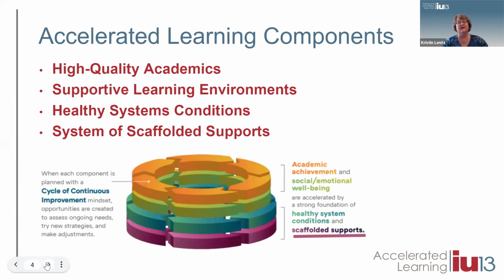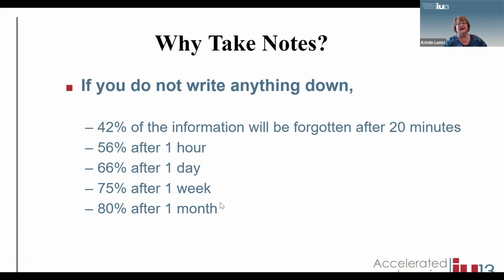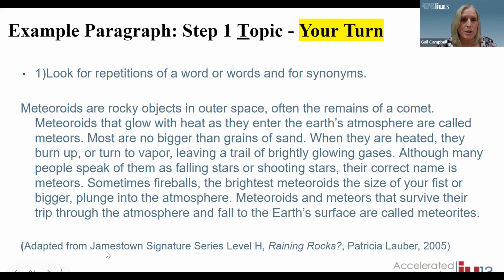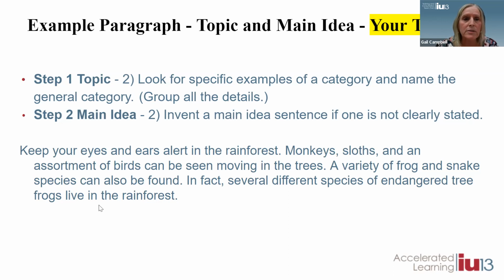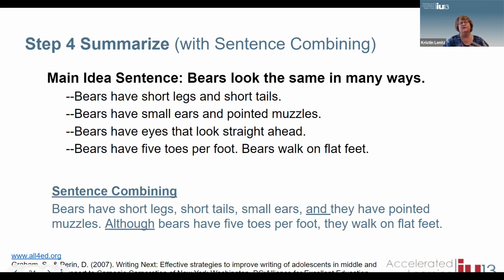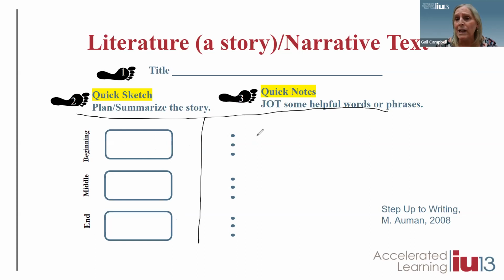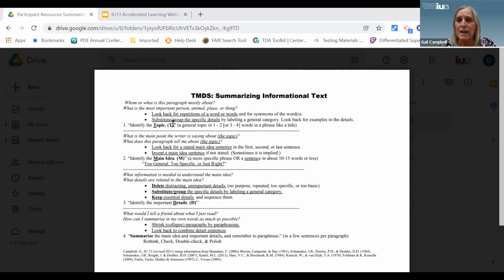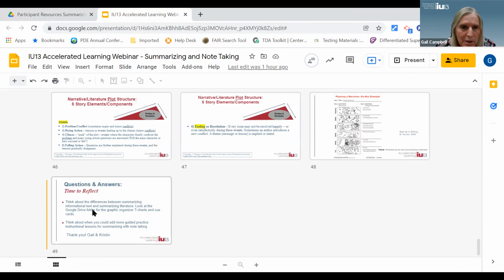Accelerated Learning: Summarizing with Note Taking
During this session, participants will apply the steps of the high yield strategy of summarizing with note-taking during practice activities with short informational text and literature passages. Participants will be provided with cue cards, templates for T-charts (two-column notes), and examples to use with students during instruction.